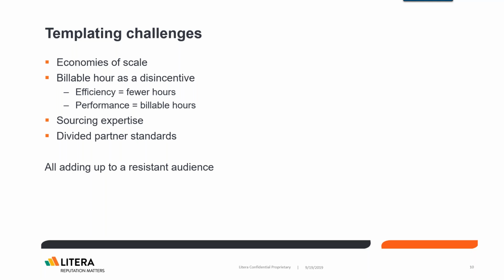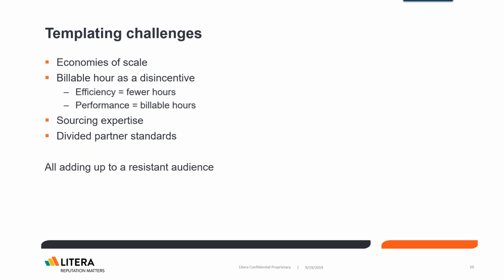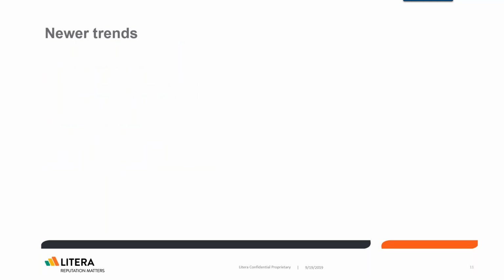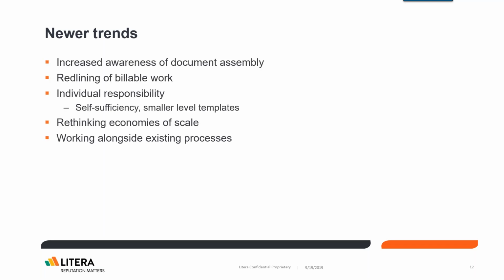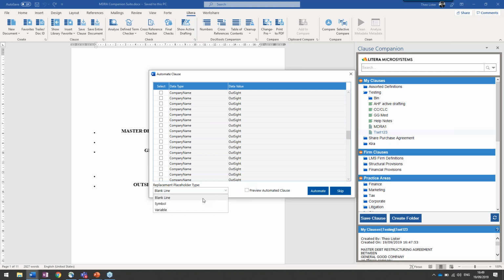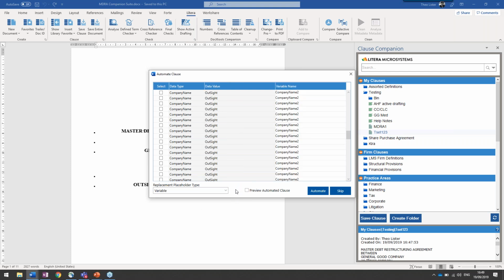Spotlight On | Safely Reuse & Revise DMS Documents with Clause Companion